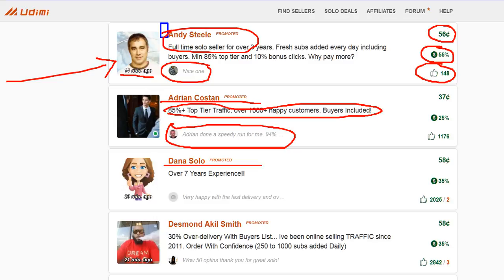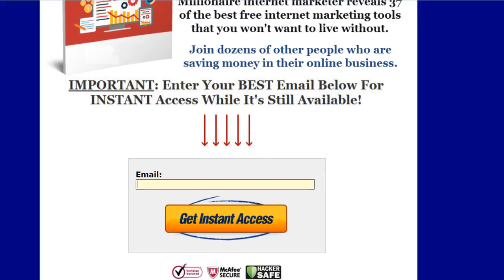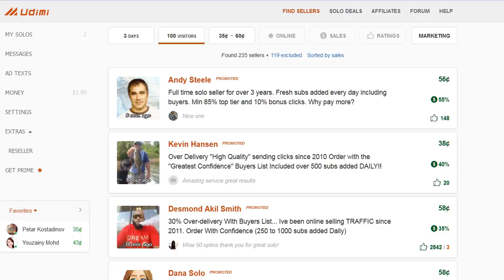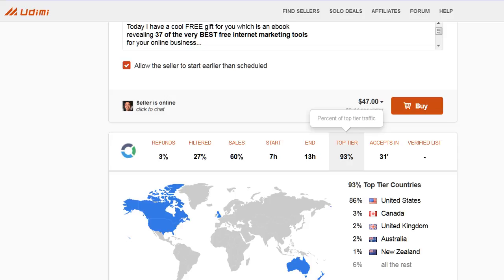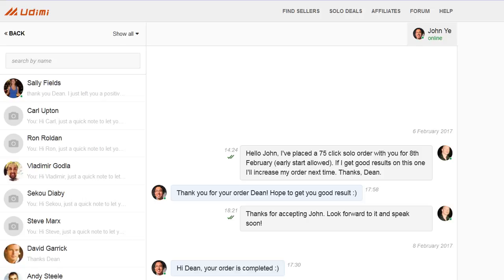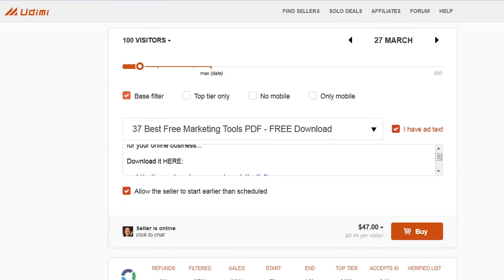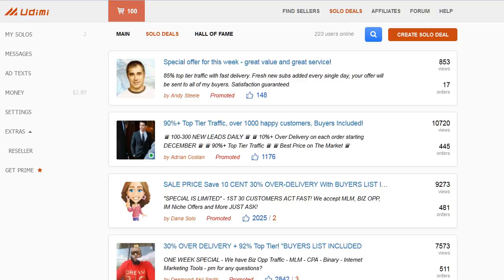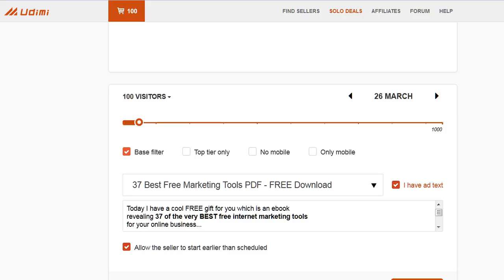Udimi Solo Ad Training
Get your free Udimi account & $5 off your first solo ad order

Udimi solo ad training tutorial covers what you need to know about buying solo ads on Udimi including details on how to assess vendors, evaluate feedback and place orders with sellers listed in the marketplace to drive guaranteed traffic to your offer within 24 hours or on a preferred date of your choosing.

You can join Udimi for free and also get a $5 discount on your first order. Their platform allows you to pay for solo ads with Paypal or a credit card so there is more than one funding option.

for more solo ads training, advice, reviews and tips.